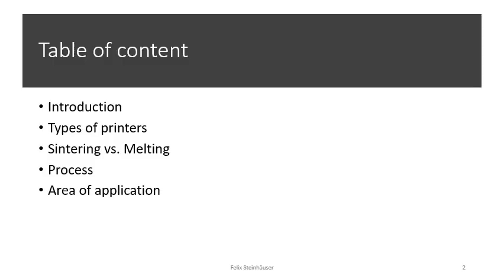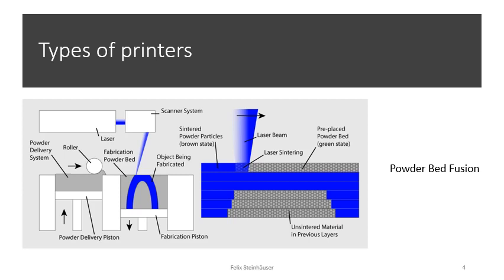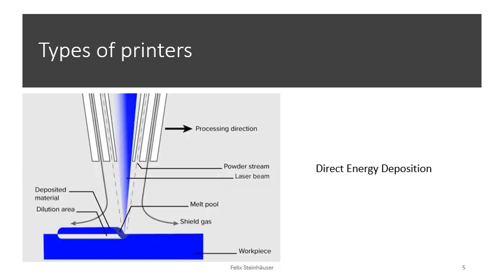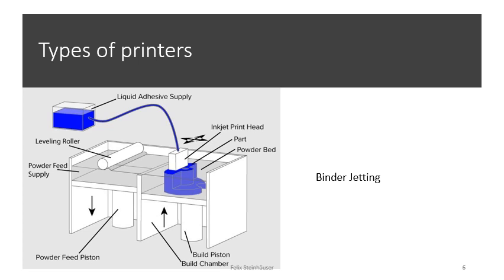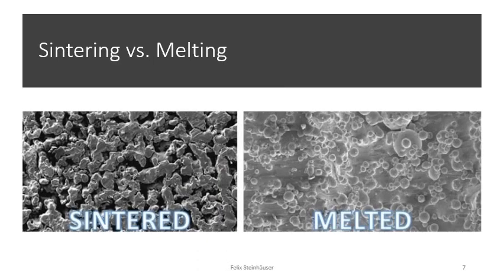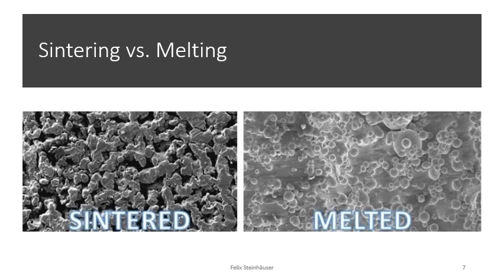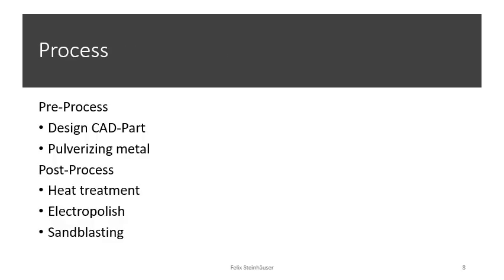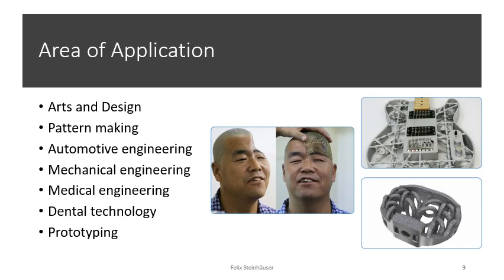3D-Printing of Metal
This presentation is for a university project